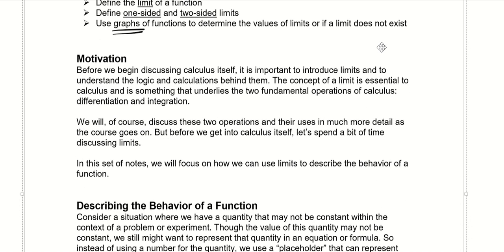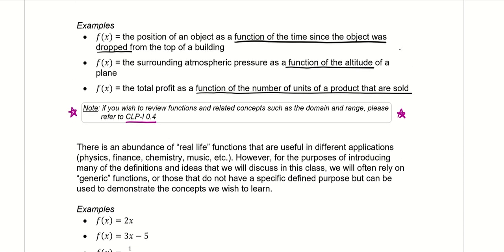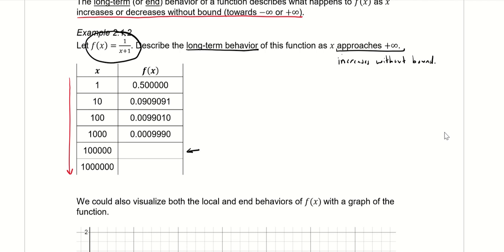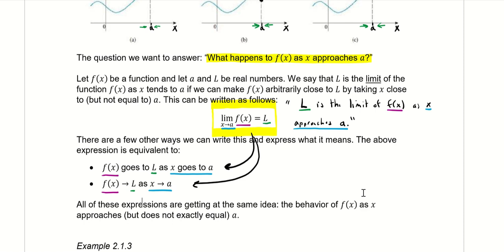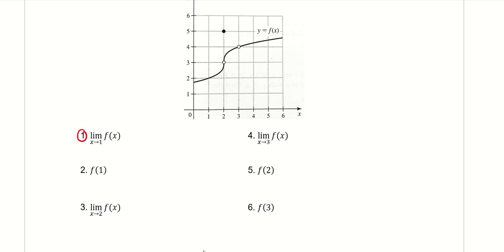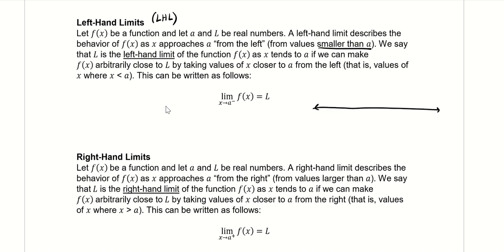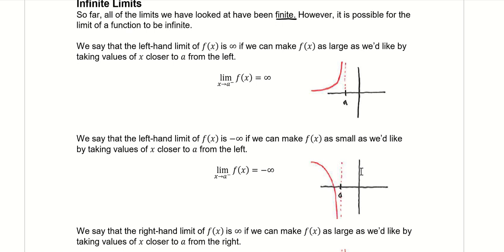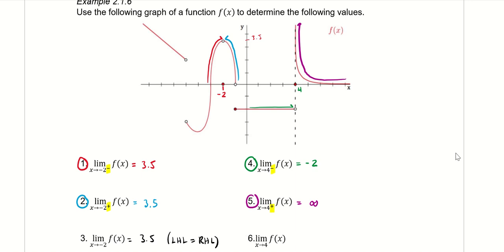2.1 Limits of Functions